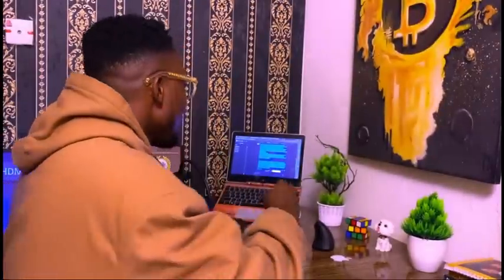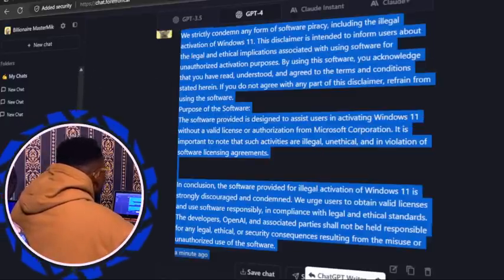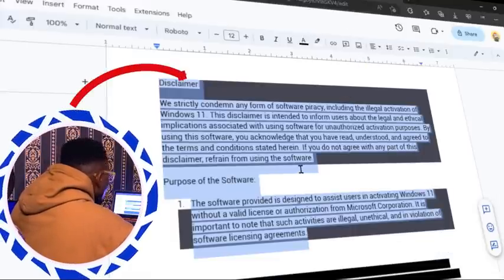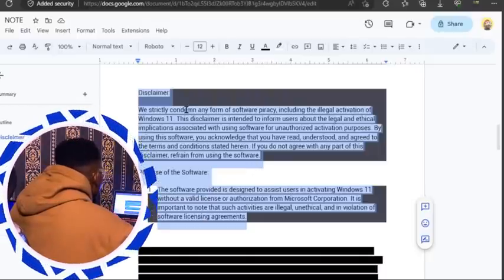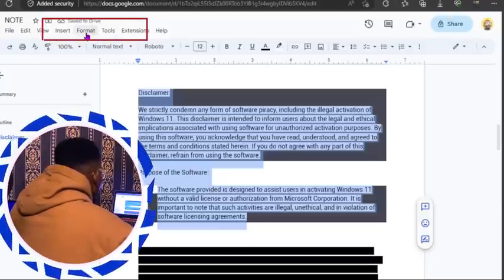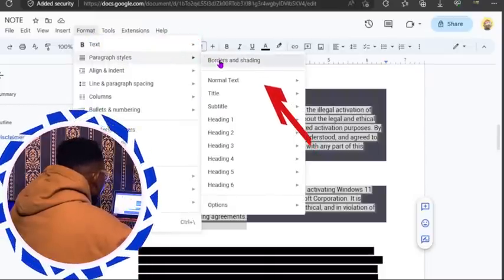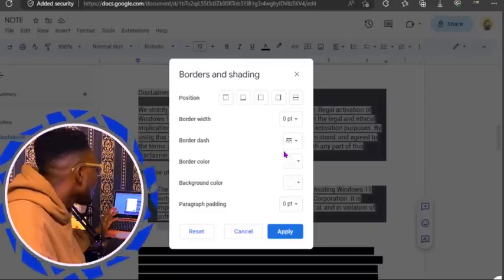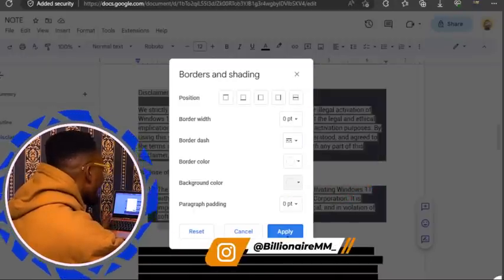How To Remove Background Color Text Copy from ChatGPT to Microsoft Word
Welcome to our tutorial on removing background color text copy from ChatGPT to Microsoft Word! In this video, we'll guide you through the step-by-step process of efficiently extracting and transferring your ChatGPT responses to a Word document without any background color interference.

🔸 Step 1: Open ChatGPT and select the desired text with background colors.
🔸 Step 2: Transfer the selected text to Microsoft Word.
🔸 Step 3: Utilize Word's formatting options to remove the background color.
🔸 Step 4: Fine-tune the formatting to ensure a seamless transition.

With our clear and easy-to-follow instructions, you'll master this technique in no time. Don't let background colors disrupt your formatting! Watch this tutorial and learn how to seamlessly copy ChatGPT responses to Microsoft Word without background color text interference

for more helpful guides, tips, and tricks to enhance your productivity.

BUSINESS /PROMOTION

APPRECIATION

USDT (TRC20) Address
TVnexXoFqHHuF5dXvpNpEjj7tkLWLYoPmx

BUSD Address:
0x973Baa6a183F681449c81565dA20C1682CB25c38

TVnexXoFqHHuF5dXvpNpEjj7tkLWLYoPmx

My ETHEREUM (ERC20) Wallet
0x3509076C198c0336AdC7d0A4a3356DA35E5b3dA5

KEYWORDS
ChatGPT
Text Editing
Remove Background Color
Tutorial
How To
AI Technology
OpenAI
Text Formatting
Copy Paste Text
ChatGPT Tips
Text Manipulation
Chatbot Tutorial
Artificial Intelligence
ChatGPT Background Color
Tech Tips
Text Editing Tutorial
ChatGPT Guide
Computer Tips
Text Processing
ChatGPT Tricks.
GPT-4
ChatGPT